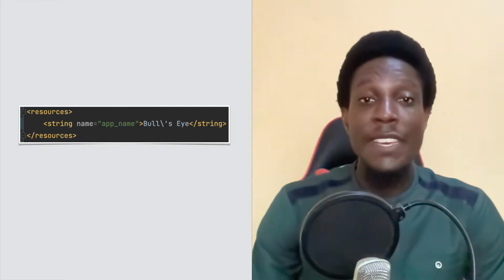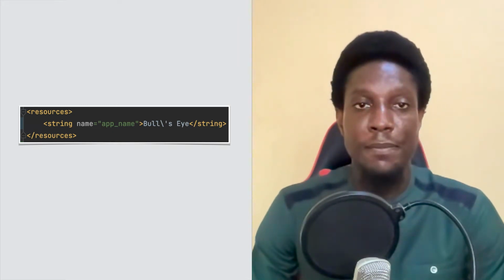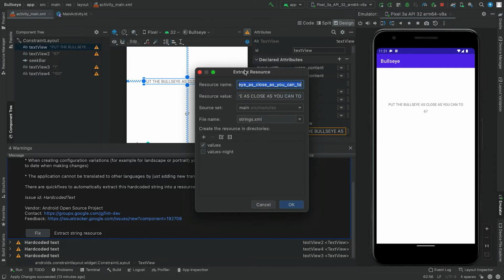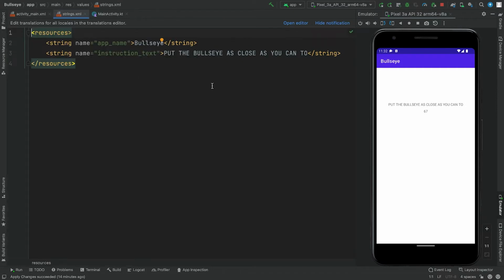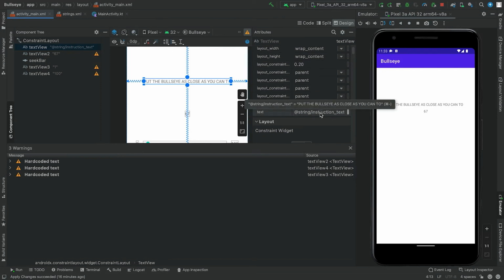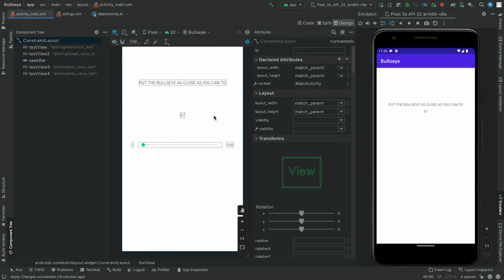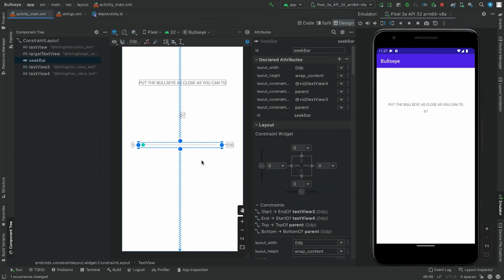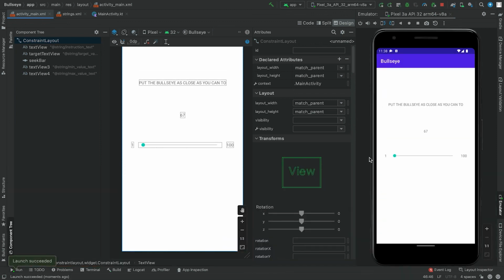Your First Kotlin Android App, Episode 08: Adding String Resources & IDs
Learn about the importance of using string resources for texts and how to add descriptive IDs to views.